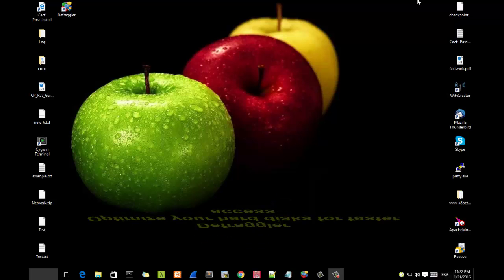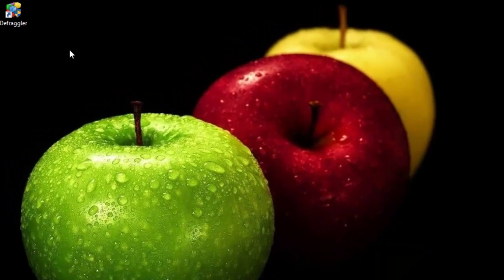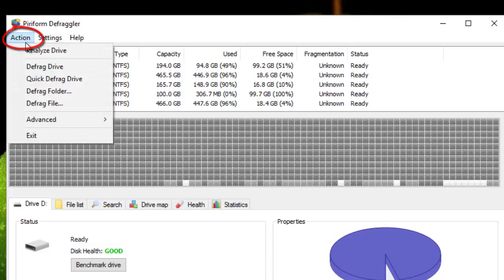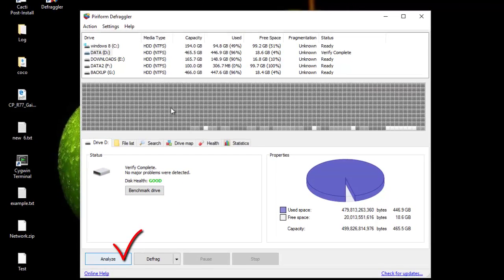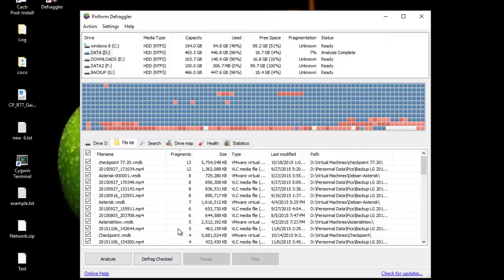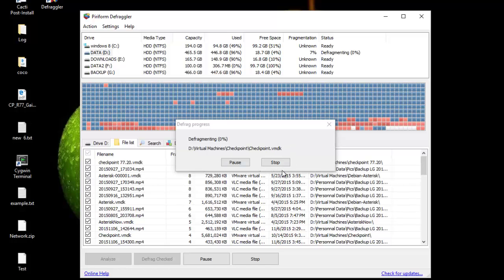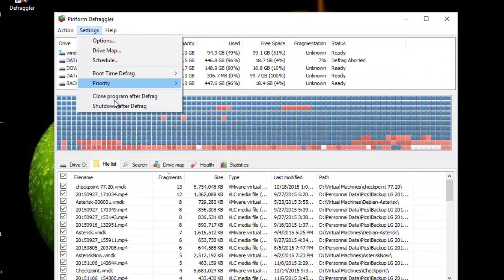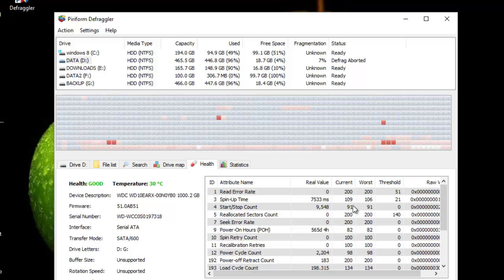Defraggler - File and Disk Defragmentation Tutorial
Defraggler is a free defragmentation utility, which can defragment individual files or groups of files on computer system.
Defraggler improves drive performance by organizing data at a file system level.
The program will also list fragmented files and their locations.
Since files over time spread out over a drive, defragmentation can help reduce drive seek time.